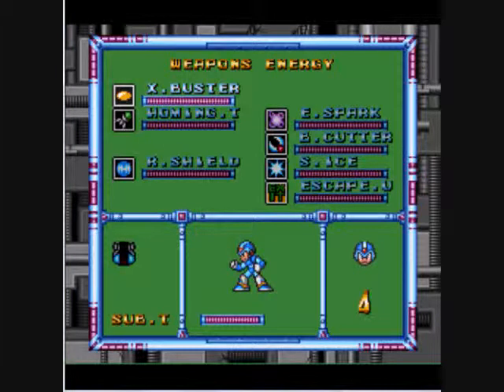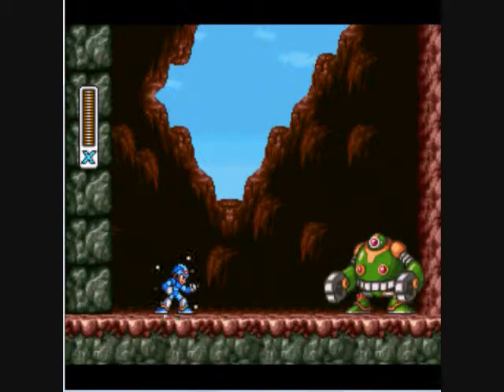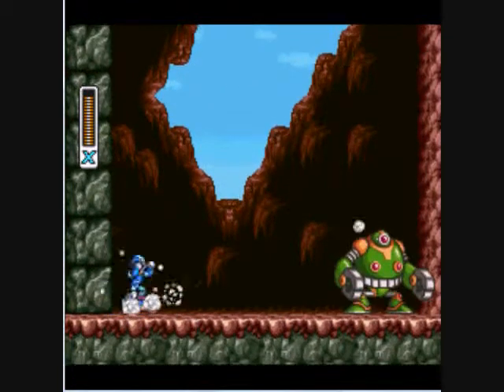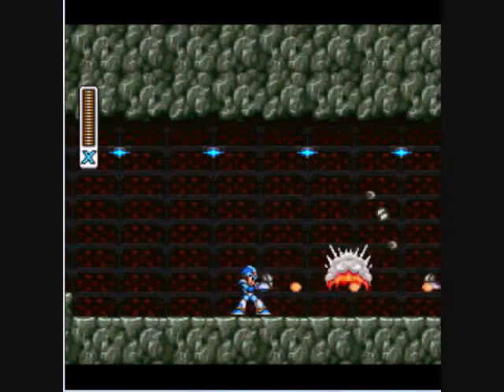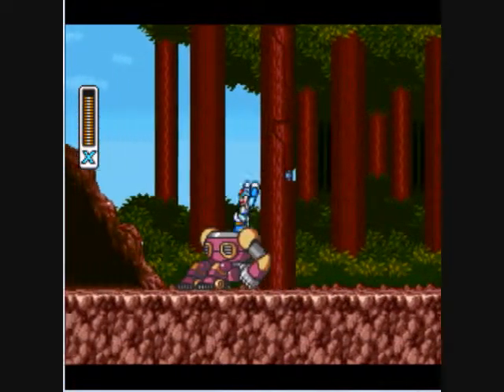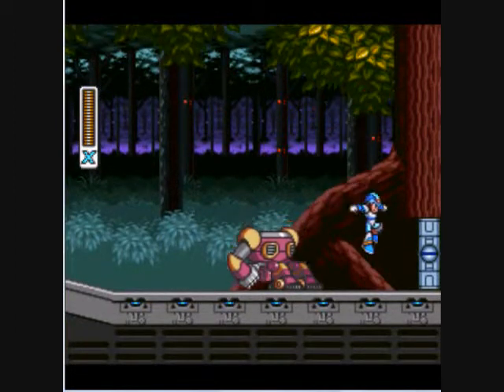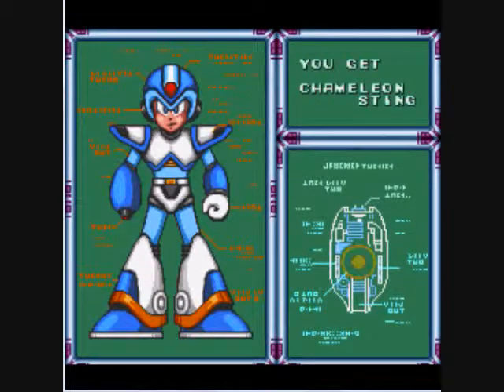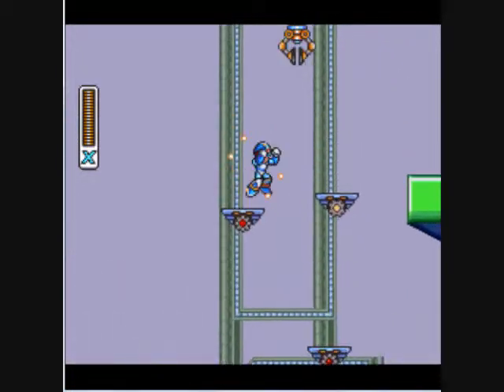Lets Play Megaman X 5: Here Lizard Lizard Lizard Lizard!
In this episode we destroy the hell out of Sting Chameleon and  and move on to the stage with probably the best theme in this game. We're almost done with the robot masters on Megaman X